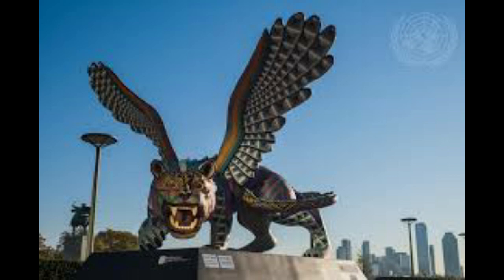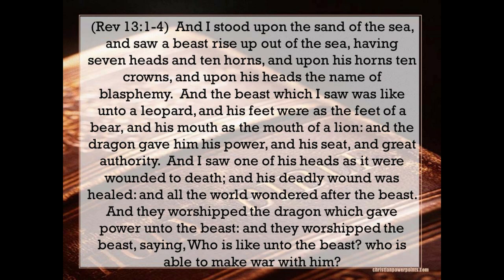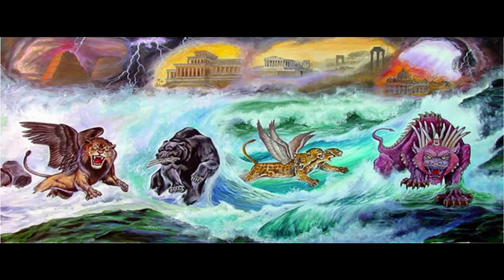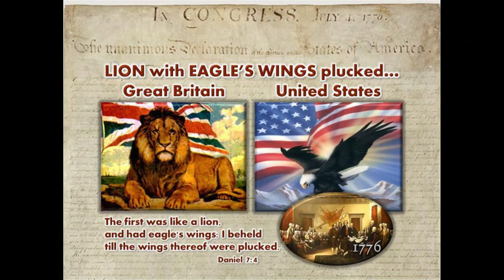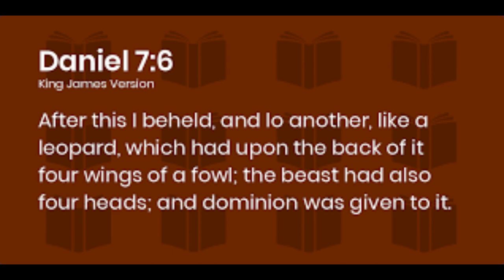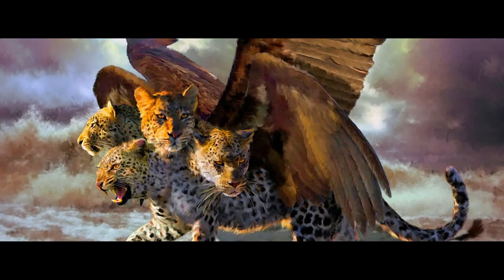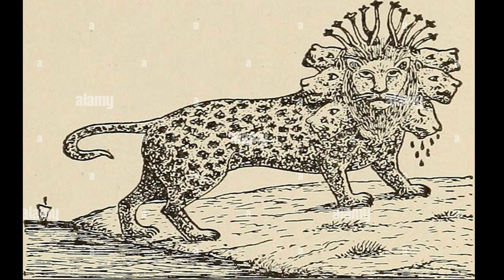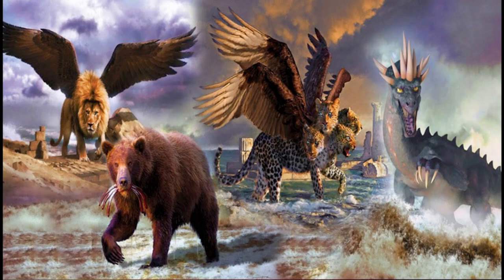DR. PETER S. RUCKMAN | DANIEL 7 | THE 4 BEASTS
This is a short explanation of the 4 beasts found in Daniel 7.